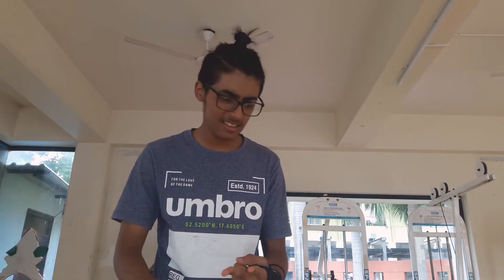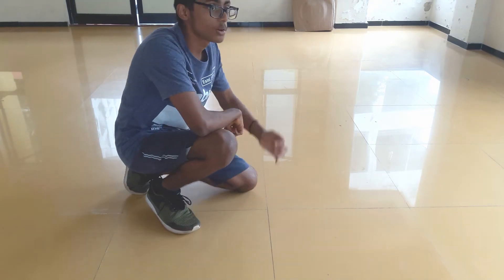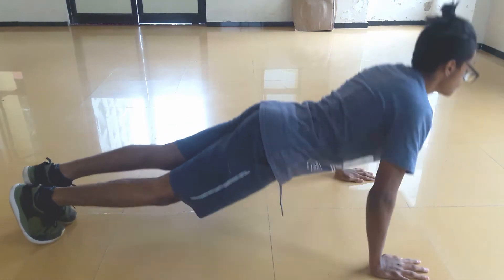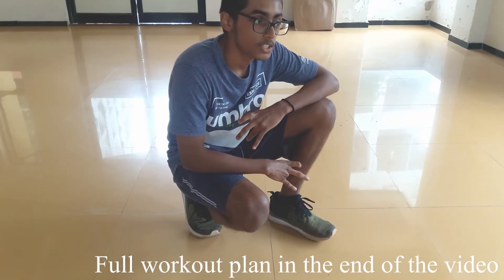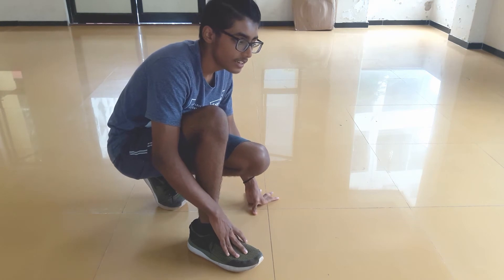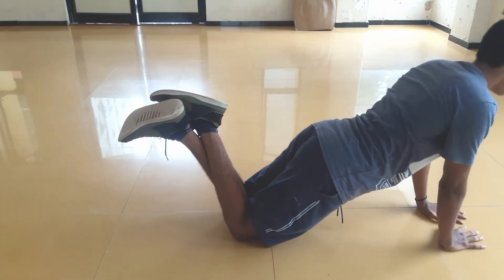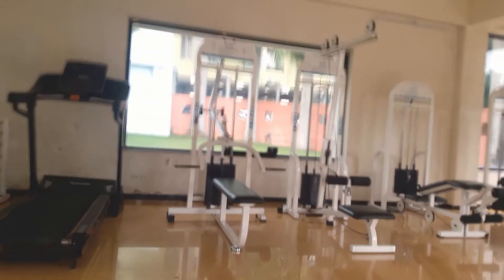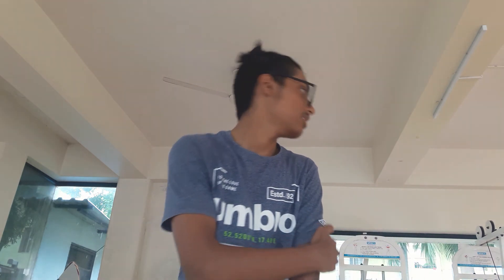Beginner Chest+Shoulder+Tricep Workout | Get Jacked #1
Check out this beginner chest, shoulder, tricep workout.

From me, for you.